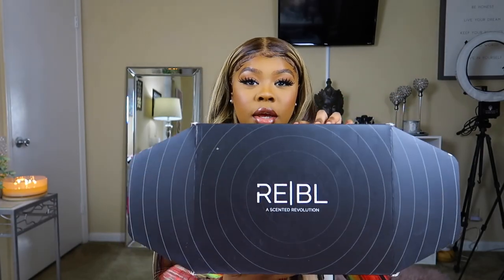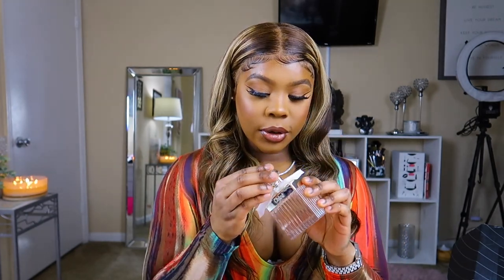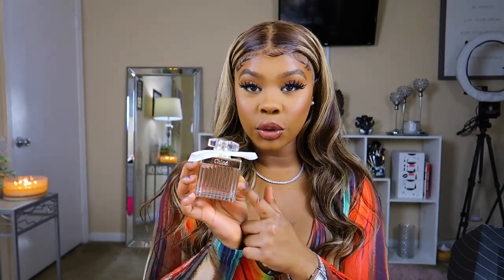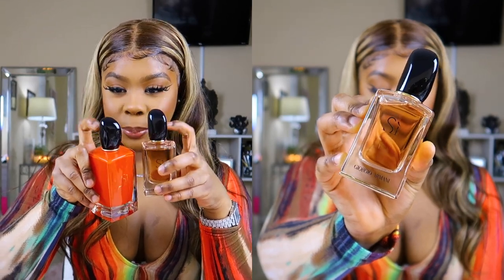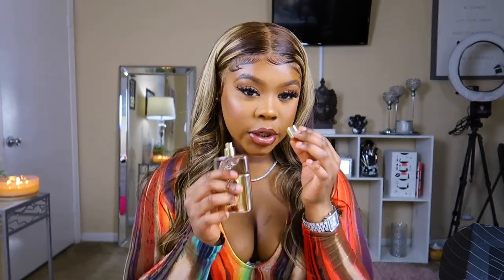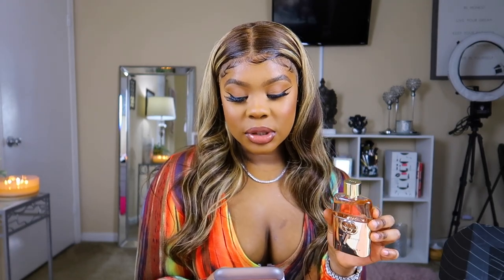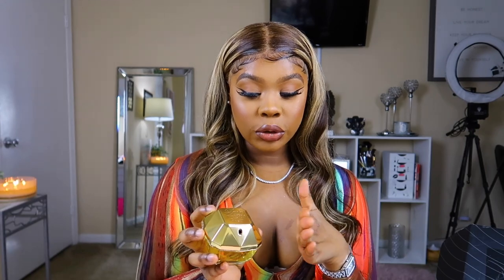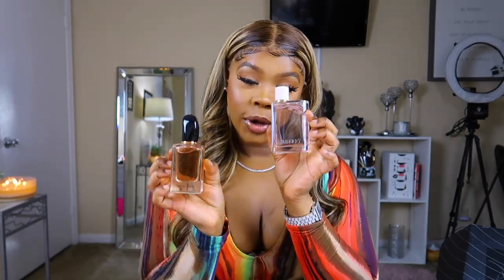HOW TO SMELL GROWN, SEXY, & FEMININE | FT. REBL SCENTS FRAGRANCE HAUL | LUXURY PERFUME ON A BUDGET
HOW TO SMELL GROWN, SEXY, & FEMININE | FT. REBL SCENTS FRAGRANCE HAUL | LUXURY PERFUME ON A BUDGET 2021

*NO TWITTER/NO FACEBOOK*

Makeup Products Used For this look:

- Foundation: too faced born this way foundation (chai)
- Concealer: fenty beauty pro filt’r instant retouch concealer (330)
+ becca ultimate coverage long wear concealer (cedar)
- Setting powder: Laura mercier loose setting power (translucent honey)
- Foundation Powder: bare minerals bare pro foundation powder
- Bronzer/Contour: Anastasia Beverly Hills Powder Bronzer (mahogangy)
- Setting Spray:Anastasia Beverly Hills Dewy Set Setting Spray + Urban Decay All nighter setting spray
- Brows: the BrowGal by Tonya crooks convertible brow (02) wet/dry convertible powder and pomade duo.
- Benefit 24 hr brow setter (clear) brow gel
- Blush: MAC extra dimension blush (wrapped candy) + Bare Minerals (but first, coffee) blush
- Highlighter: Bobbi Brown (bronze glow) highlighting powder + colourpop super shock cheek (candyman)
- Eyeshadow: fenty beauty snap shadows (3 deep neutrals)
- Mascara: tarte lights camera lashes
- Lashes: iEnvy 3d collection (chic 3d 01)
- Eyeliner: IT cosmetics super hero liquid liner
- Lipliner: MAC (Chestnut)
- Lipgloss: @tanzstudioskin on IG

Hair worn in this video : 13x6 Straight Highlight 27...

Lets Collab ! ❤️

•FAQ:
Age: 25
Zodiac Sign: Aquarius ♒️
Skin type: Combo/Dry (oily in T-Zone) - mostly dry.